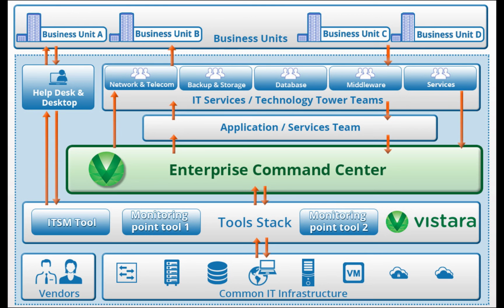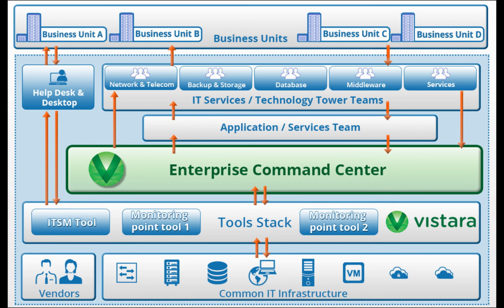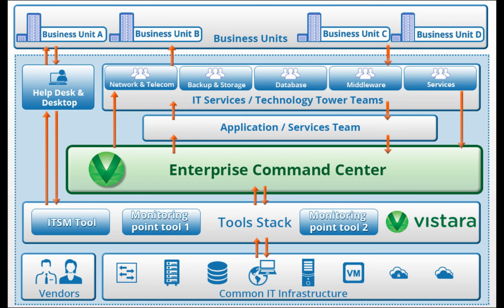Anatomy Of An Enterprise Command Center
Learn how an enterprise command center helps you be first to know and first to respond